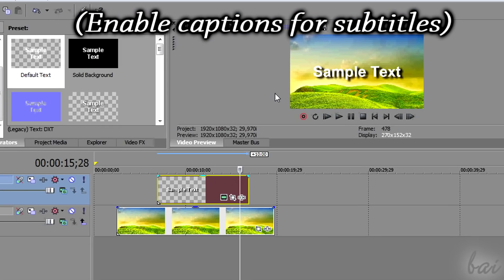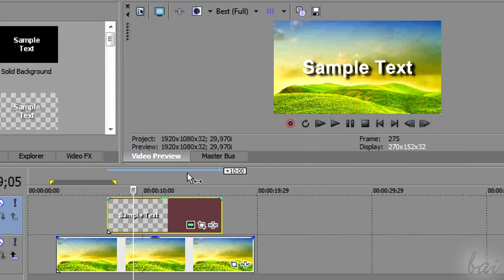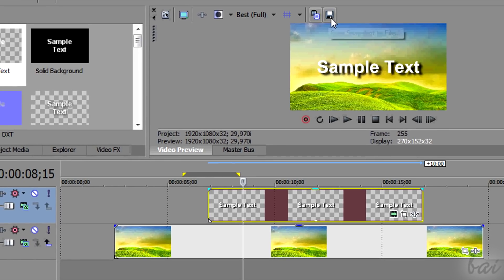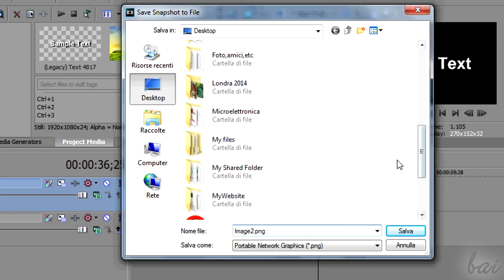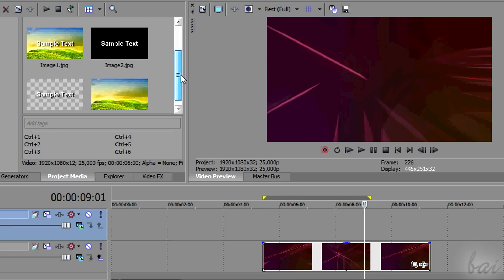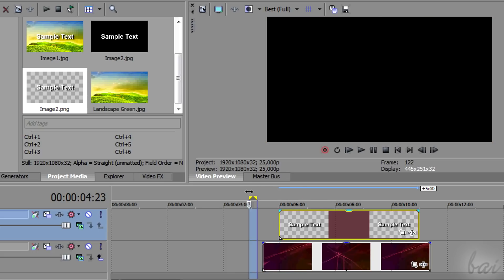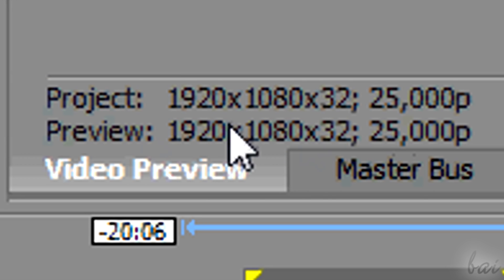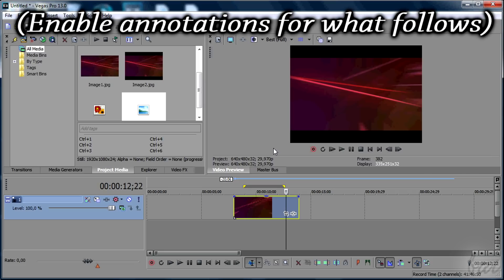Sony Vegas Pro 13 - How to Take Snapshots [COMPLETE]*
[VOICE + TEXT] Learn how to Take Snapshots from your Project with Sony Vegas Pro 13. Vegas Pro 13 tutorial for beginners, getting started.

Welcome to The Skills Factory™! A new brilliant Latin teacher will guide you through the most important softwares awailable. Leave a comment to make tutorial requests! ♥ Mwah!

for the video loops samples used in this video. Please check out this website for more free video loops.